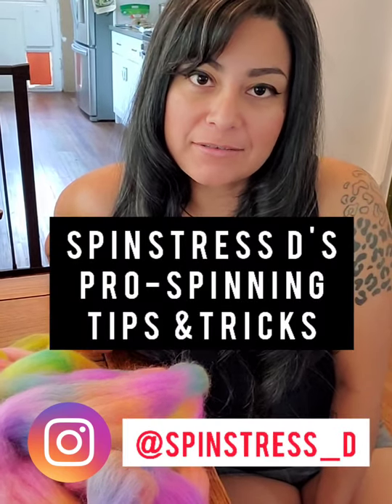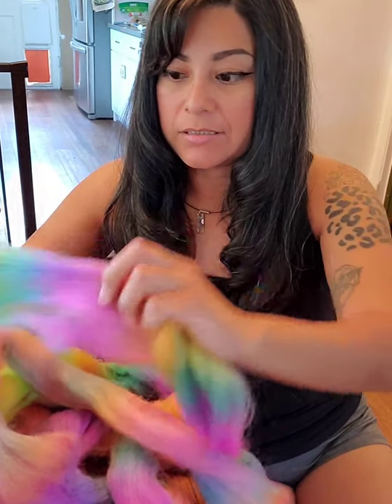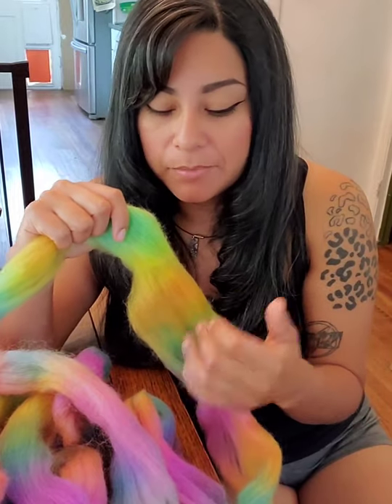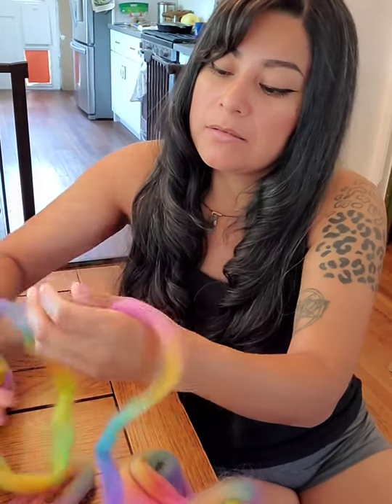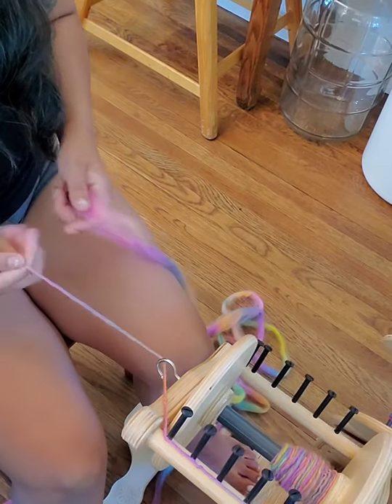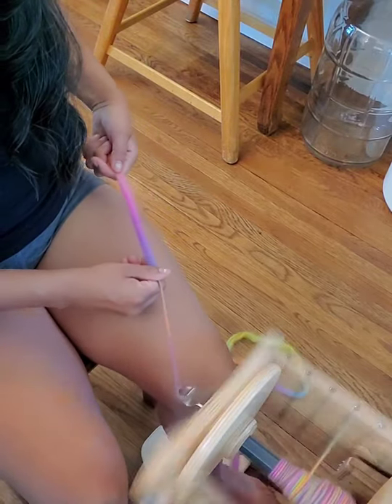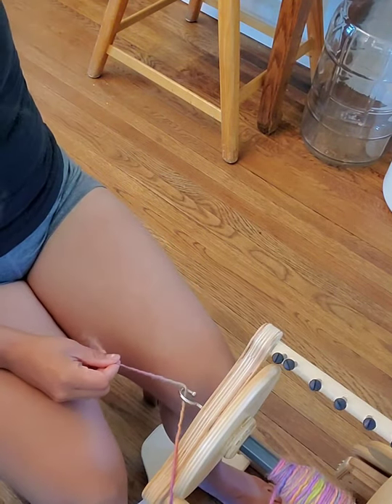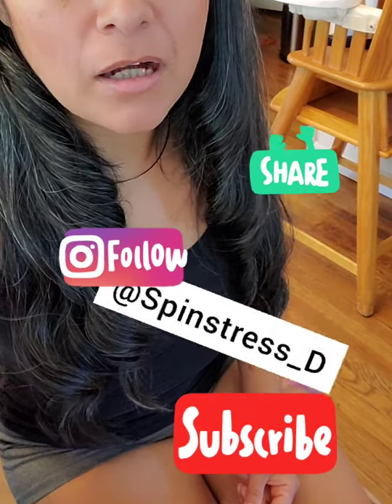How to Spin Roving and Top with Short Runs of Color